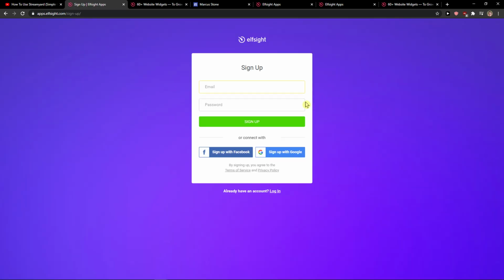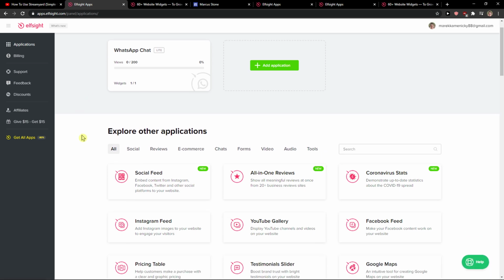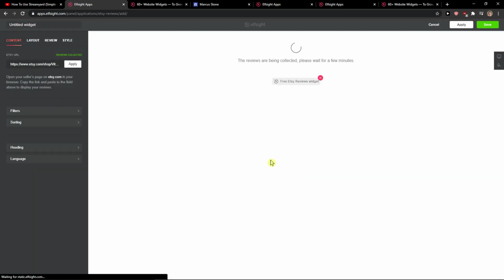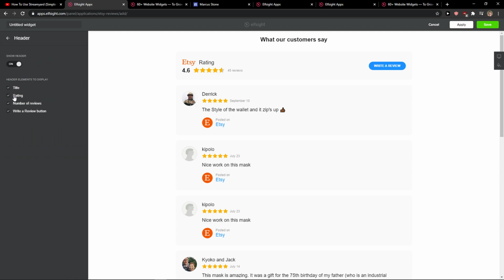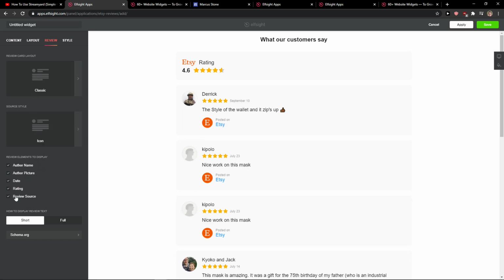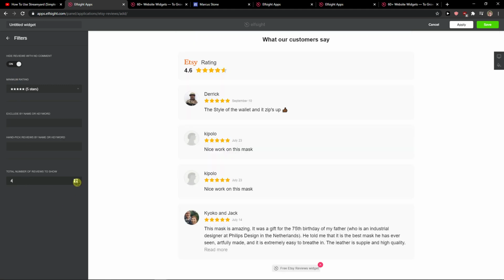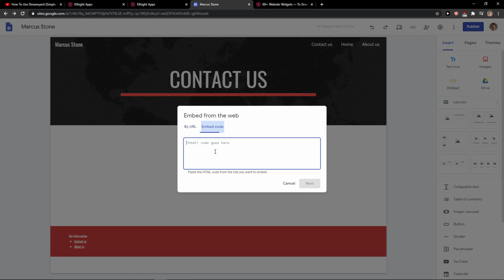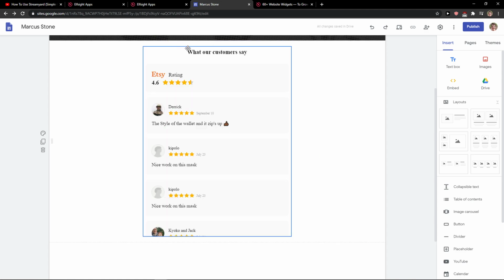How To Add Reviews In Google Sites (Facebook,Google,Amazon,etsy)